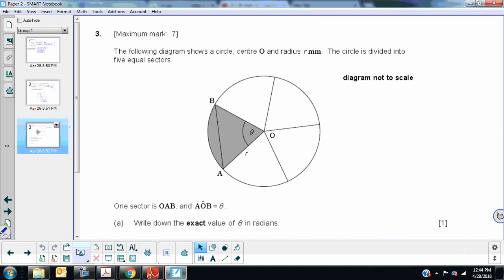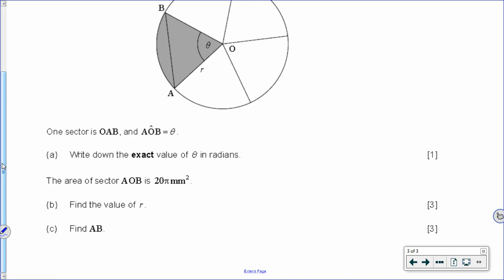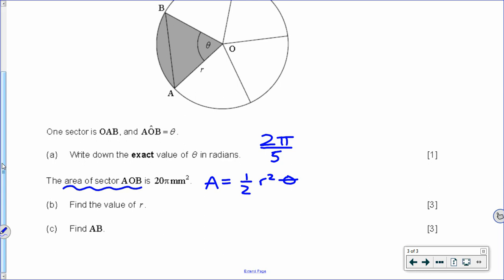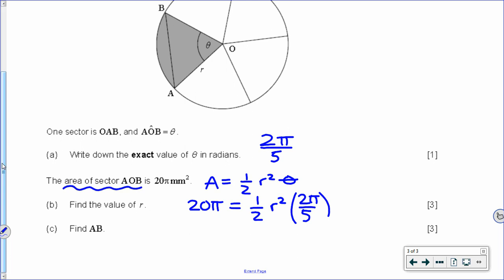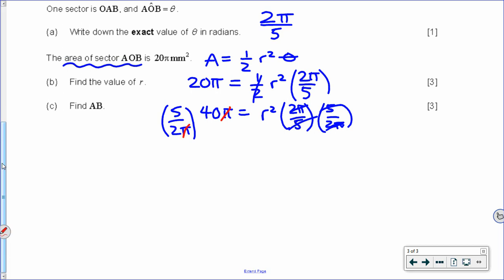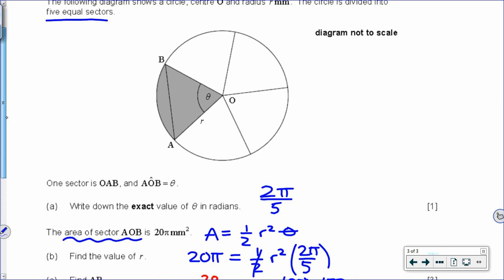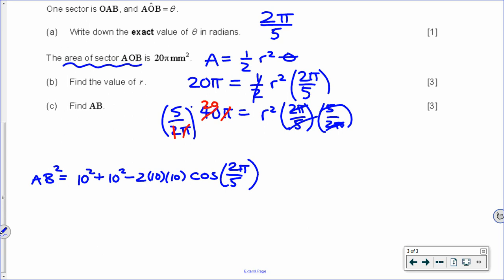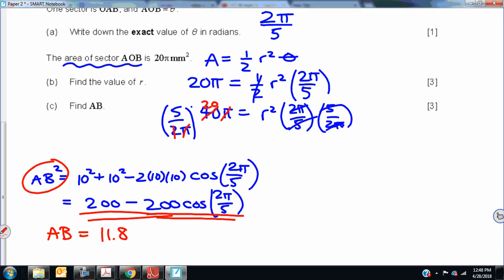[IB Math SL] Nov 2016 TZ0: Paper 2, Question 3